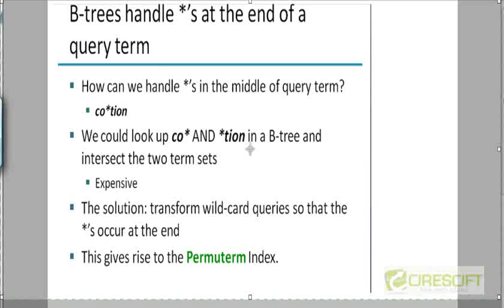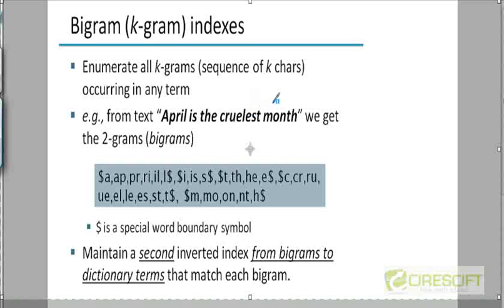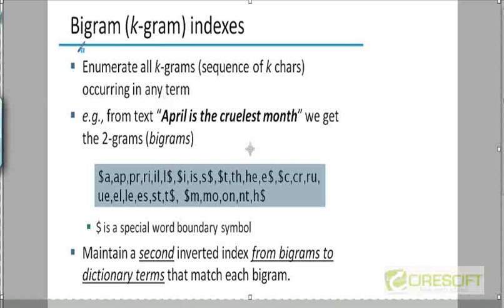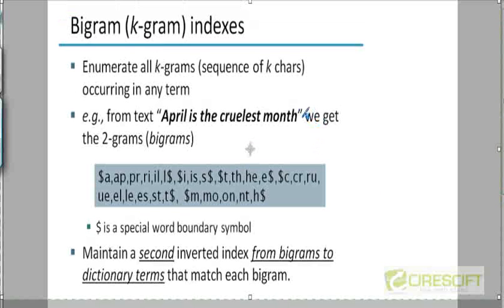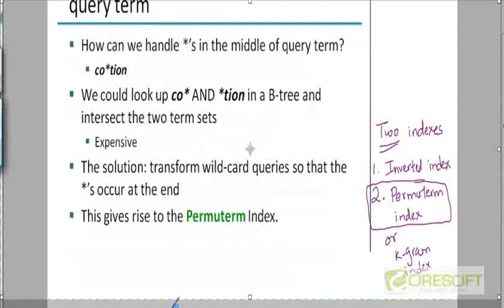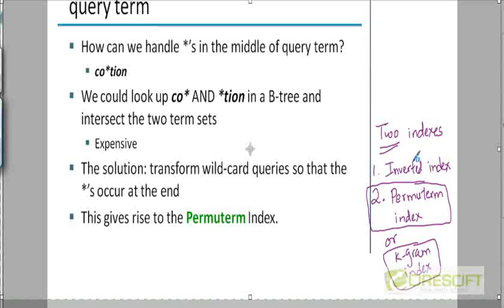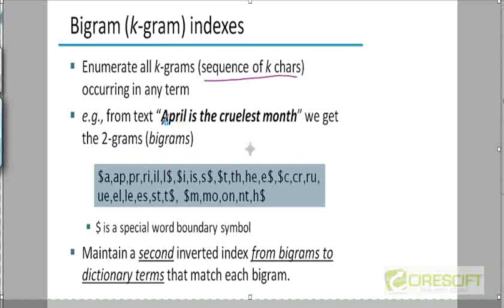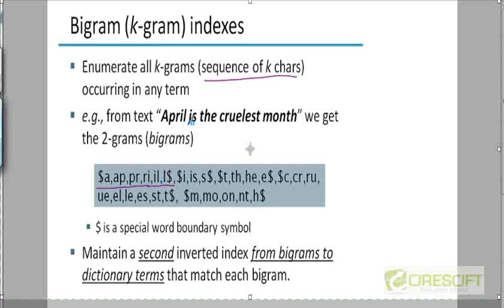WDM 29: Wild Card Query Handling Using K-Gram Index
Wild Card Query Handling Using K-Gram Index

    1. Access to course videos and exercises
    2. View & manage your progress/pace
    3. In-class projects and code reviews
    4. Personal guidance from your Mentors